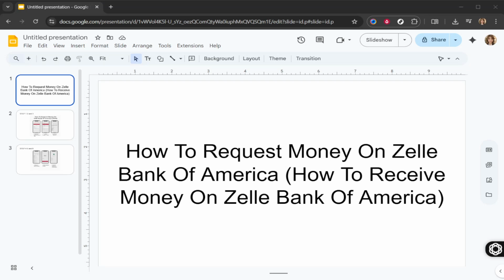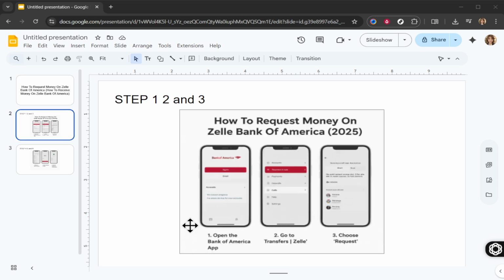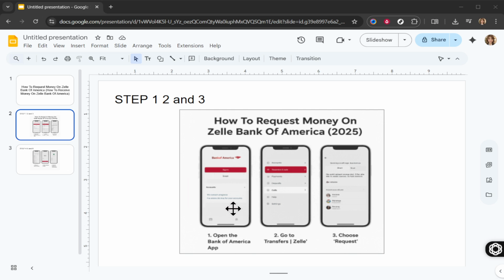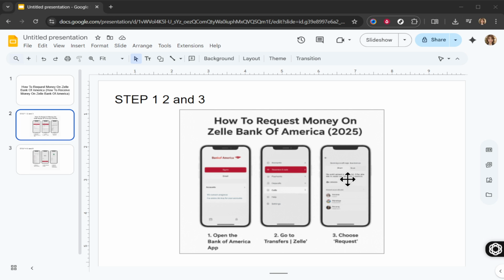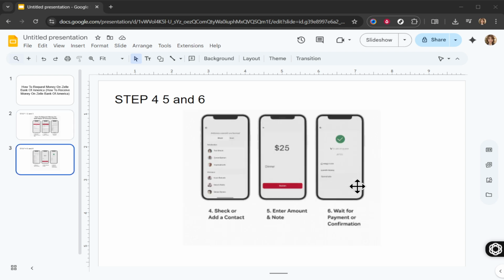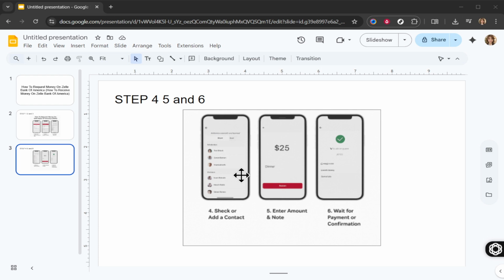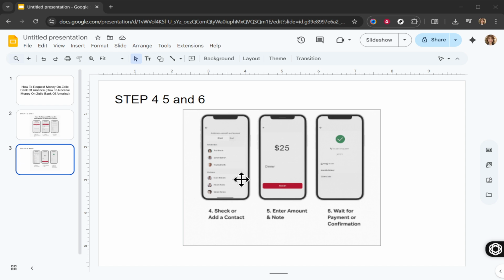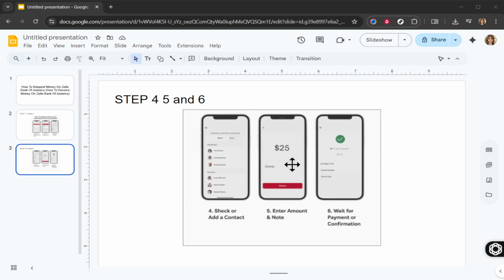How To Request Money On Zelle Bank Of America How To Receive Money On Zelle Bank Of America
Learn how to request and receive money on Zelle using the Bank of America app! 💸